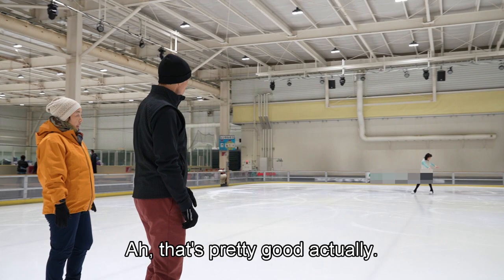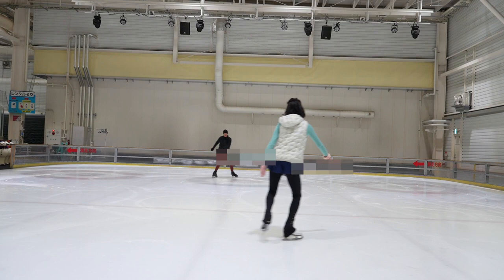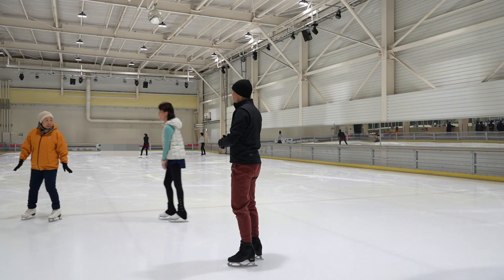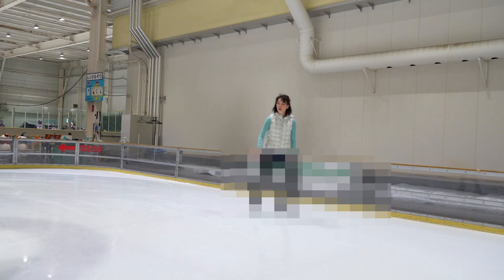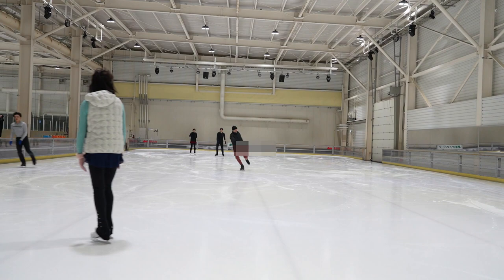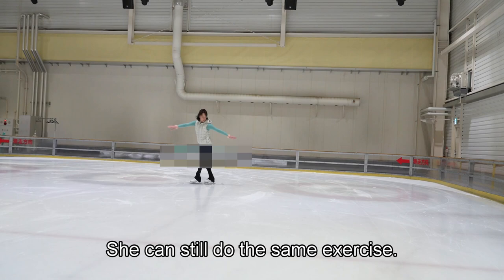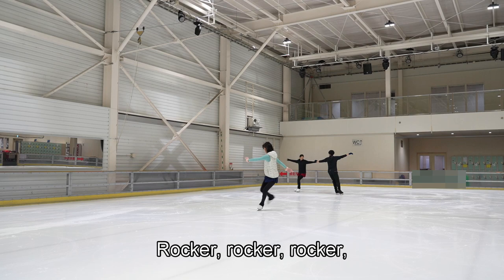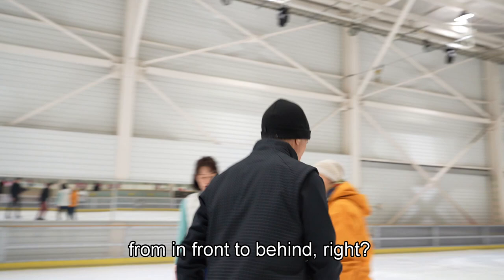TAKE A SKATING STEP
There is no term that I know of to refer to a basic action: changing from one foot to the other without changing edge or forward/backward orientation as one would for Mohawks and Choctaws. Each can be referred to in a phrase: "step wide", which is from inside to inside, and "cross-roll" or "cross behind". When we change from outside to outside, the basic possibilities double depending on whether we cross the free leg in front or behind to prepare for the next step. The parameter I set here is that we step right on a leaning, curving edge. Edge depth is a constant. This shows more skating skill and also makes for consistent elements.